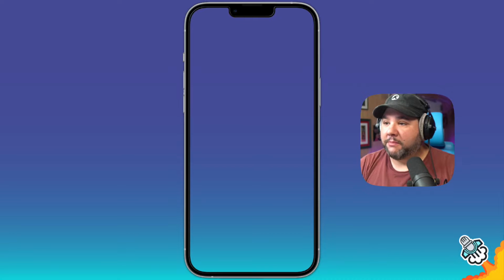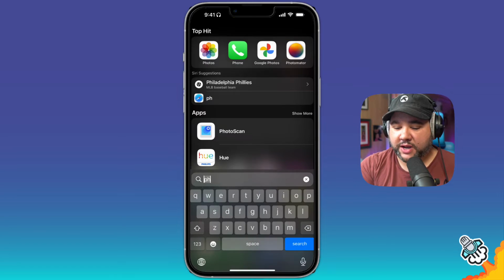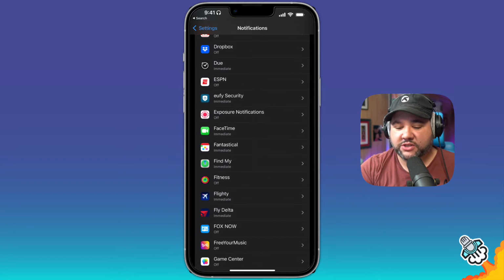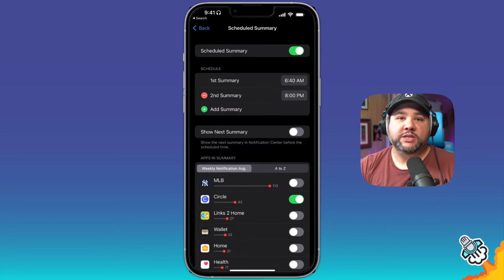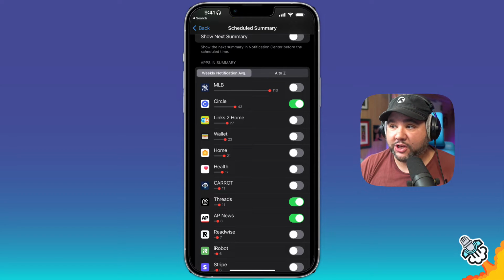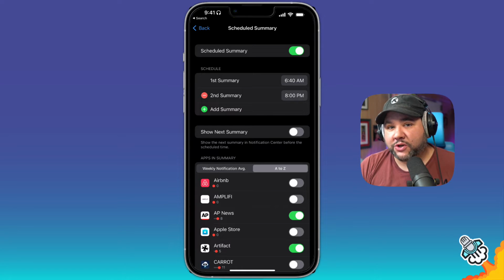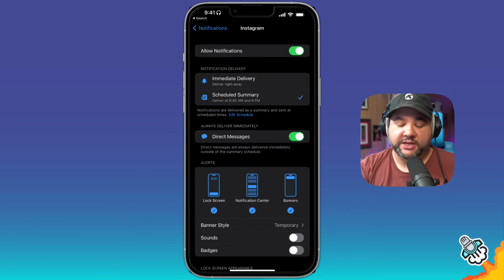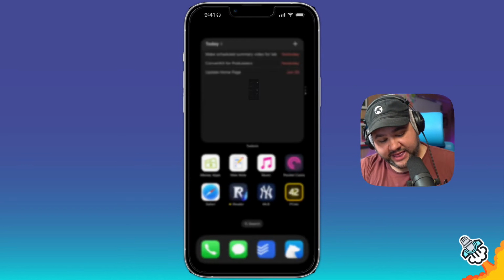Notifications Suck! Scheduled Summary in iOS can Fix That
Getting a ton of notifications is death to me, but there's no denying it's the best way to...well...get notified of events, messages, and anything else you deem important.

Luckily, there's a great way to still get those notifications, but only when you want them...with scheduled summary.